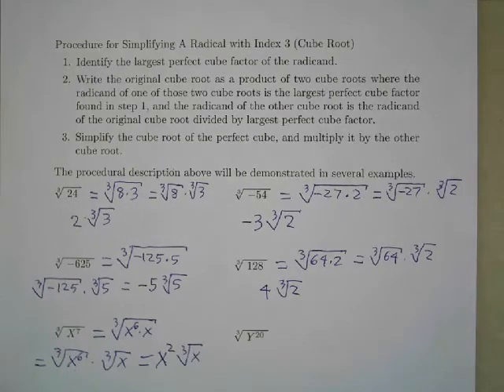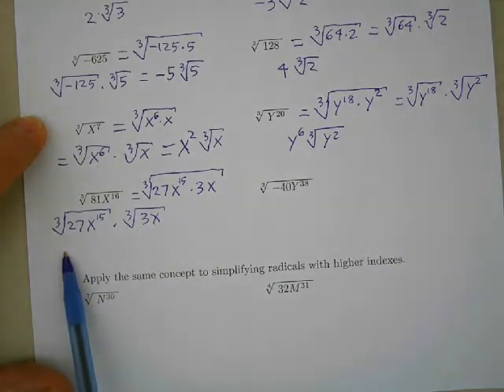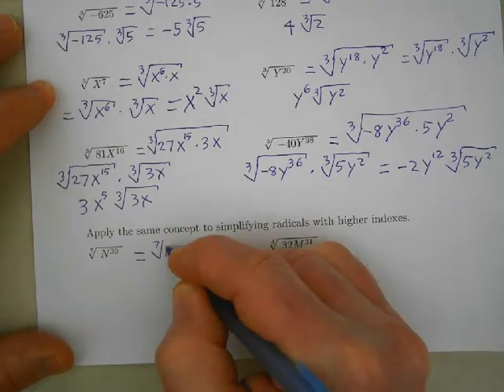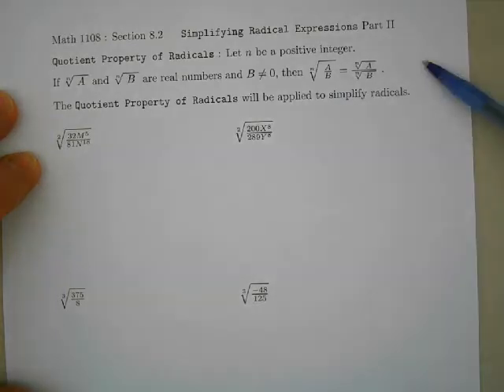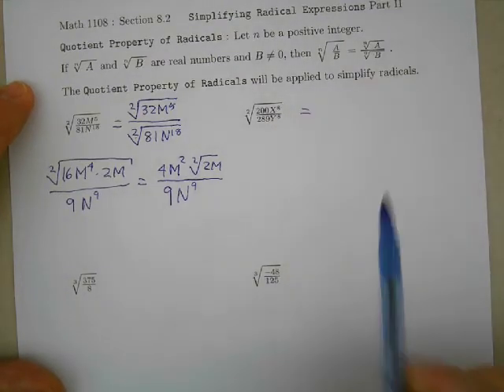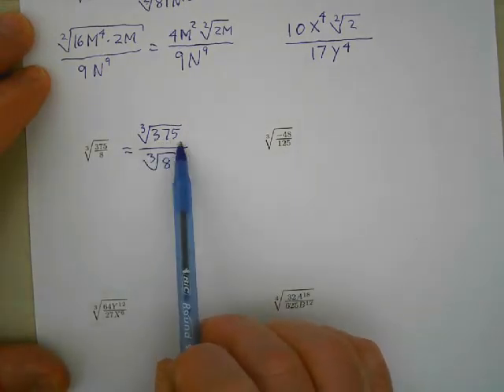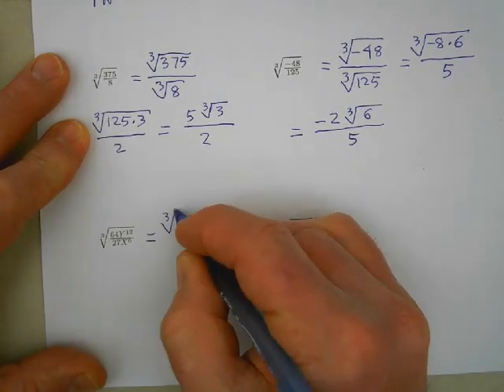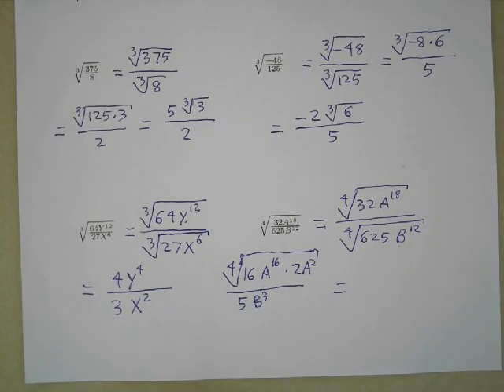Math 1108 Chapter 8 Section 2 Part II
In this video, it is explained how to simplify a radical with a radicand that is a quotient by applying the Quotient Property of Radicals.